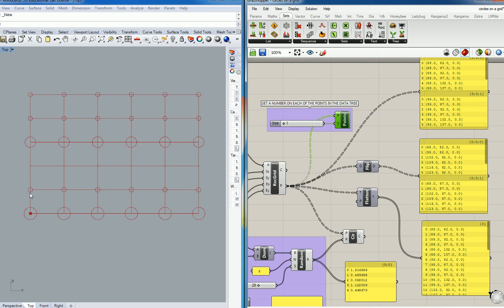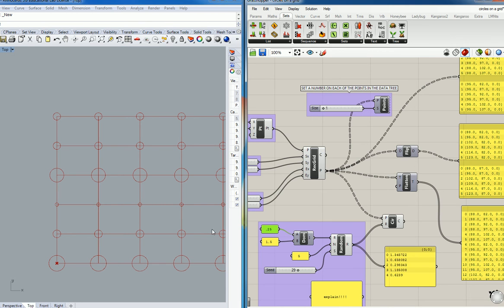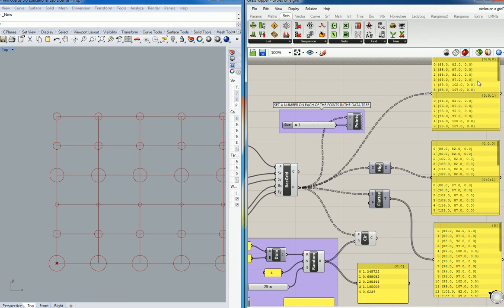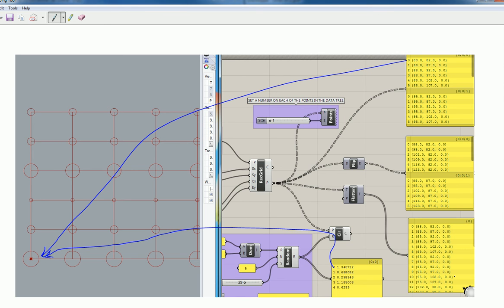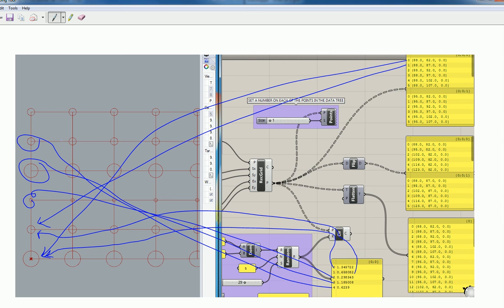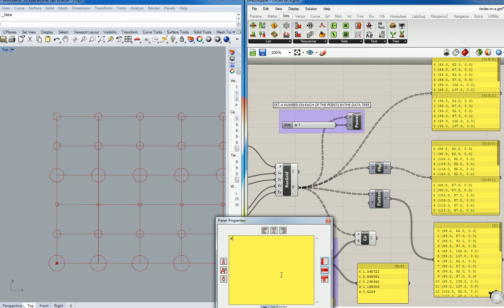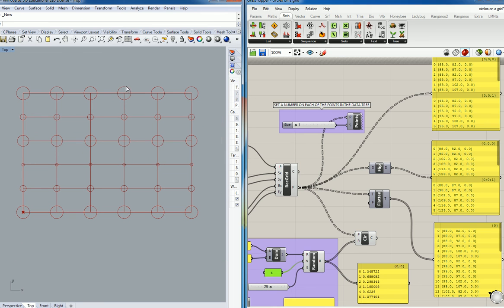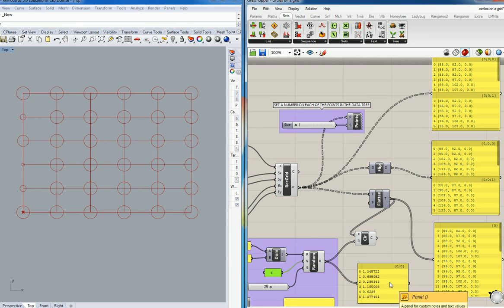arch222 w3d1 05 indexes and the values coming out of the random generator